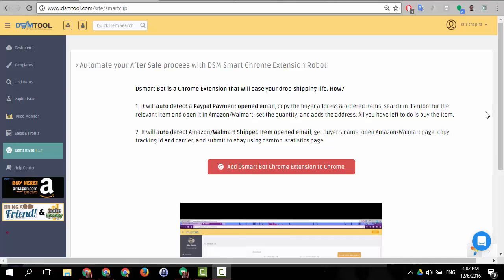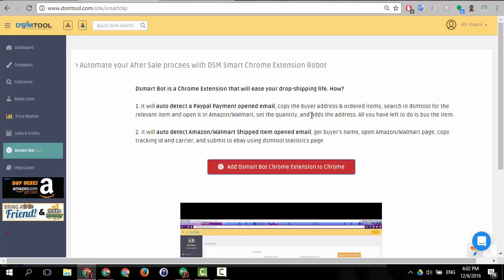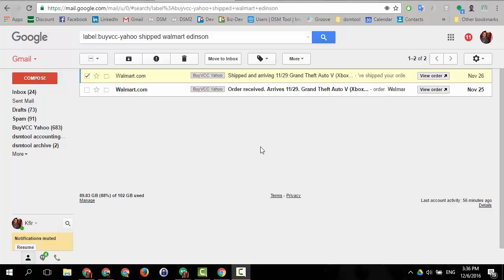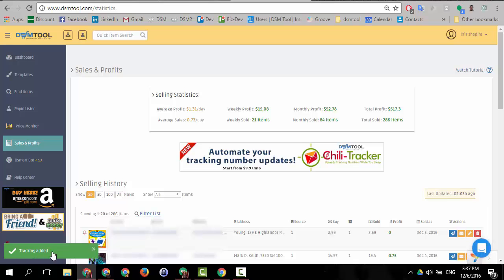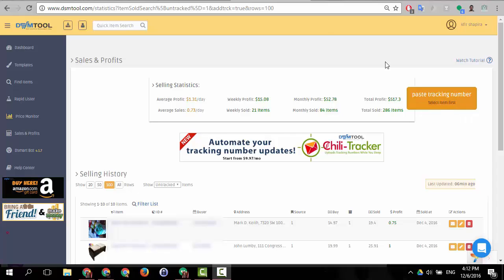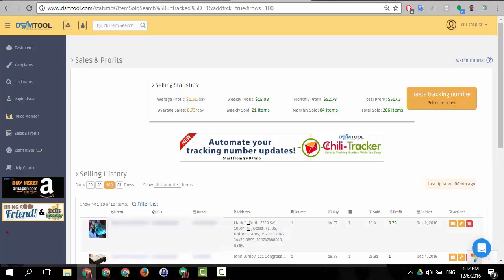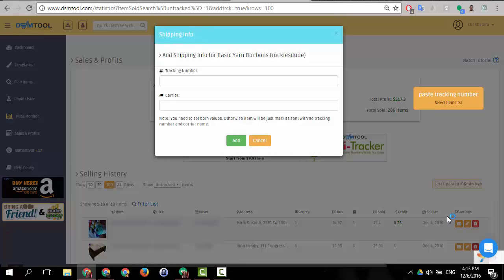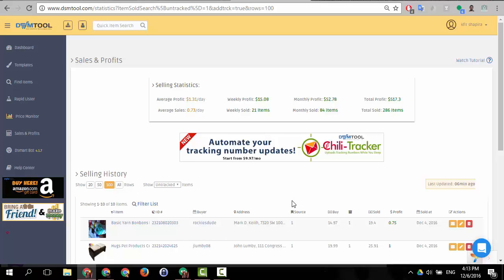Drop Shipping Tip #5 - Tracking numbers updating with DSM Tool Chrome Extension (Part ll)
Tired of updating your items' tracking numbers? DSM Tool Chrome extension will help you with ease. This video will show you exactly how to do it.